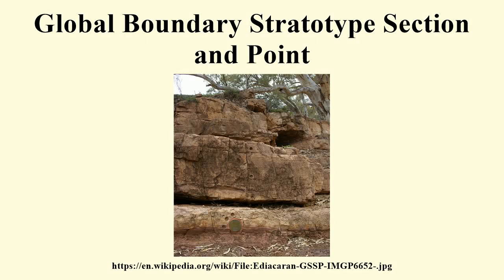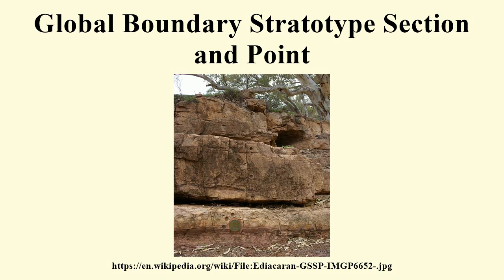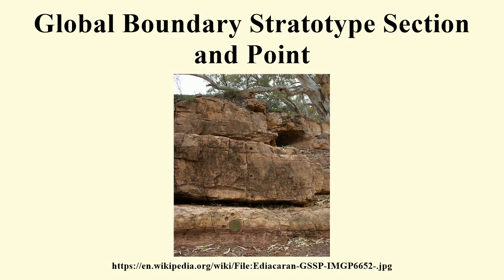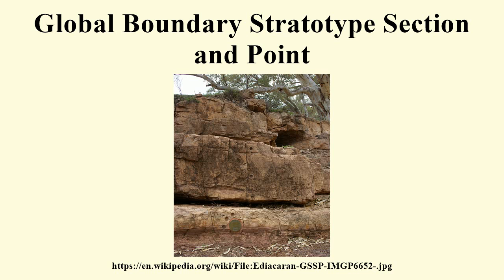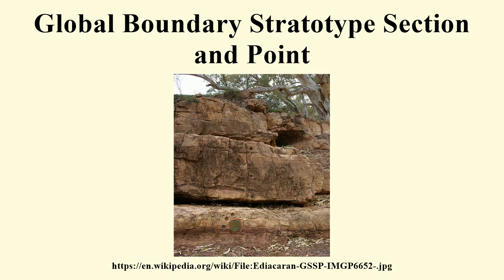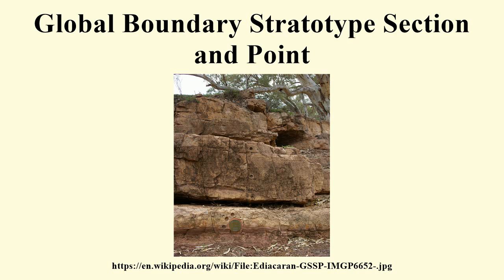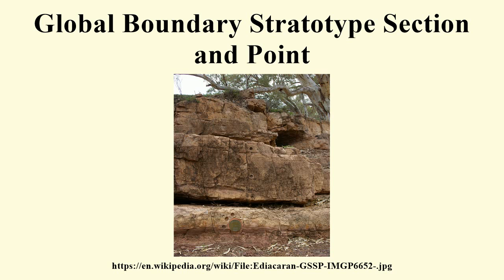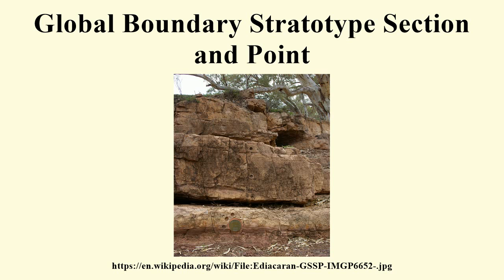Global Boundary Stratotype Section and Point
Image-Copyright-Info
Author-Info:   Peter Neaum (talk). Original uploader was Peter Neaum at en.wikipedia

Image-Copyright-Info